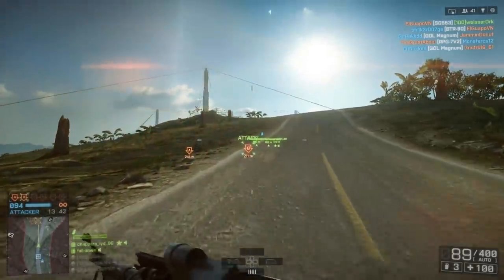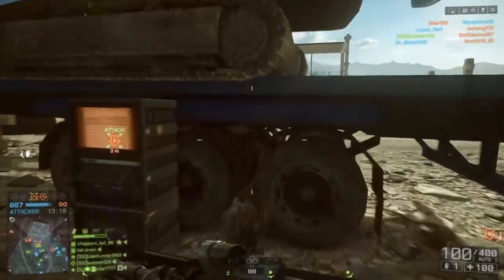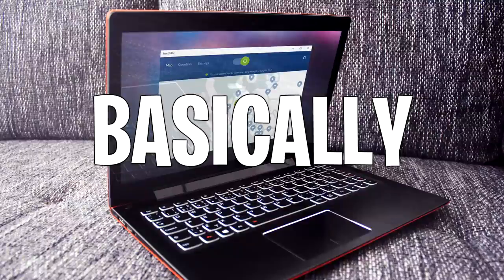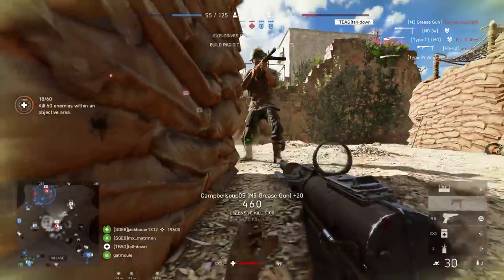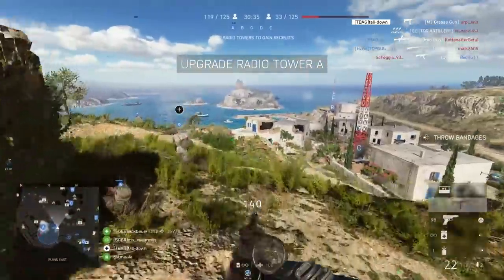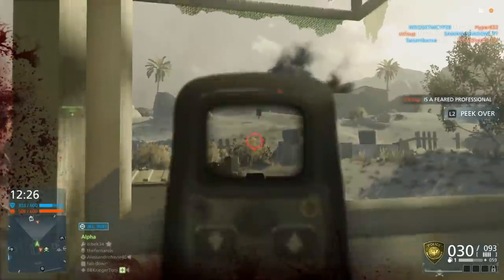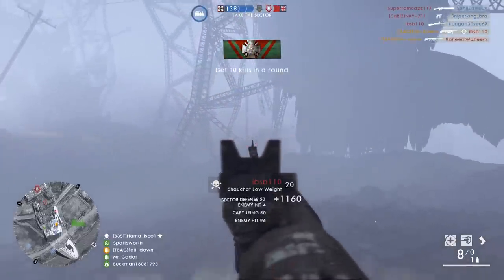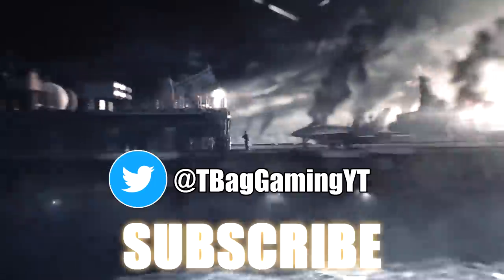Playing with the SLOWEST Rate-of-Fire Guns in different Battlefield games...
Buy NordVPN’s 3-year plan, get an extra subscription on top. Depending on luck, you’ll be gifted 1-month, 1-year on top of the 3-year plan you’ve bought. or use my coupon 'tbag' at the checkout.

lowest ROF challenge in different Battlefield games... ENJOY! :D